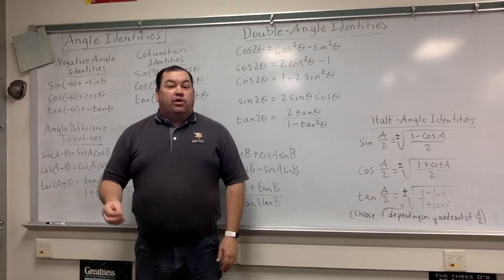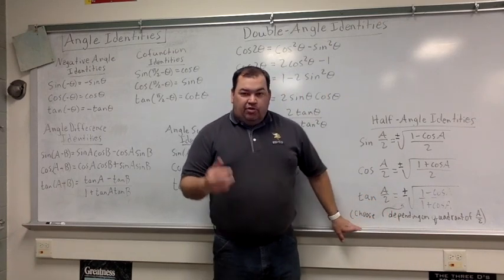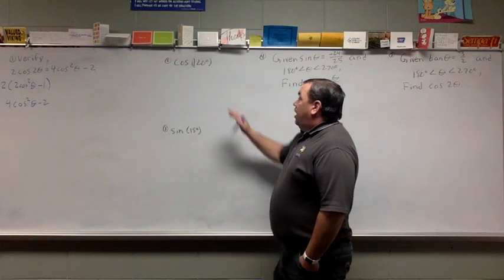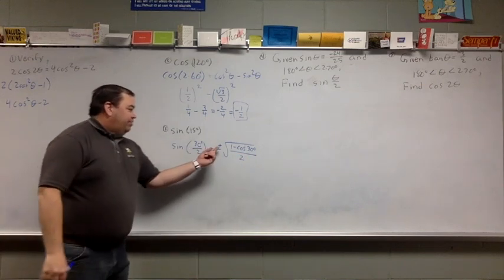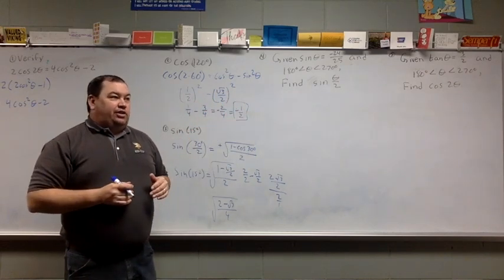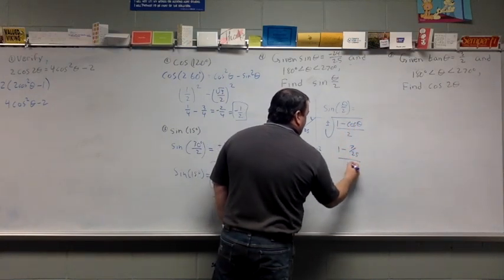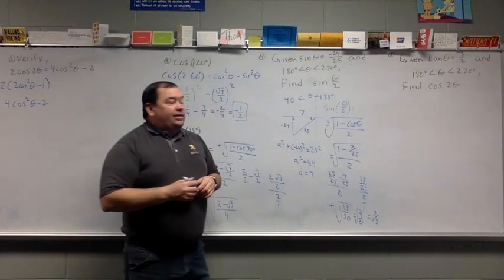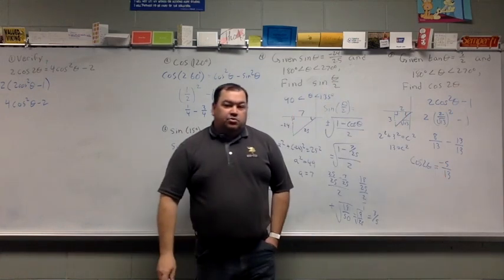Double & Half-Angle Identities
A continued exploration of angle identities as they apply to verification, solving, and tackling angle problems where the angle is not given or even needed in order to solve.